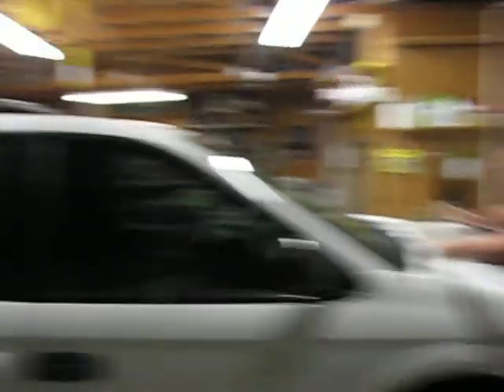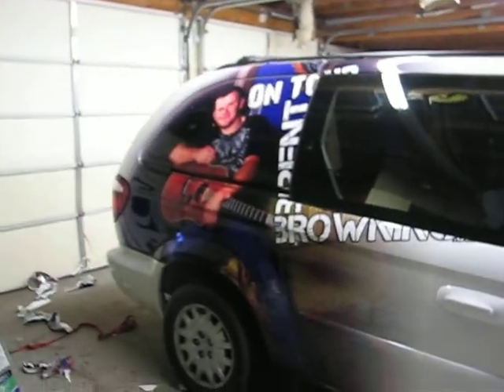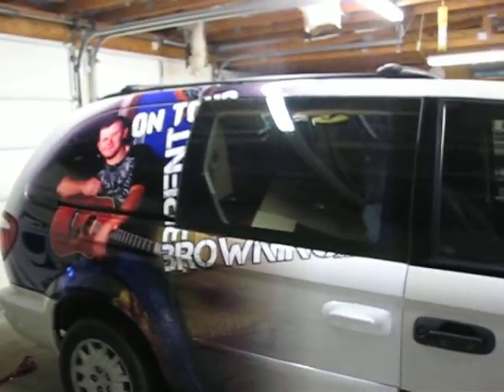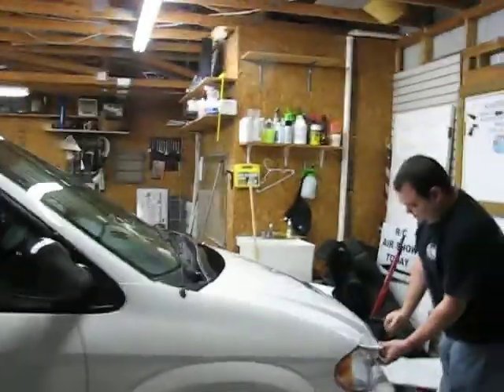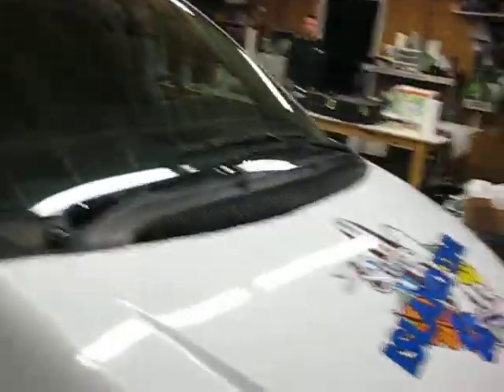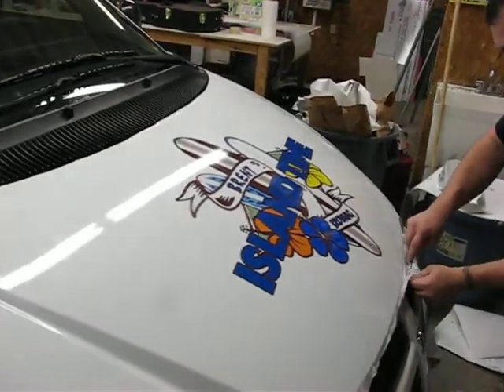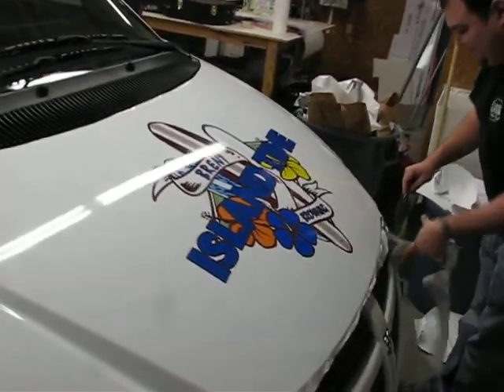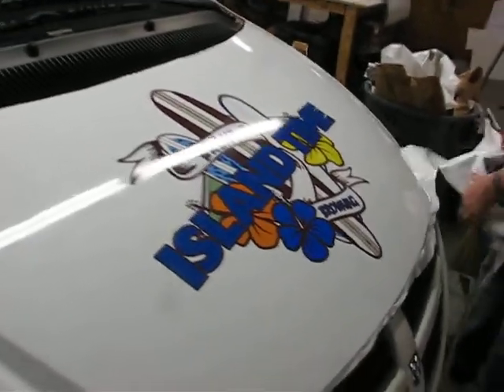Tour Van Wrap 3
Getting my tour van wrapped at South Georgia Graphics in Adel, Ga.